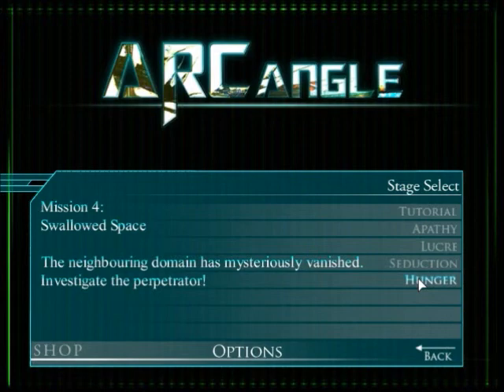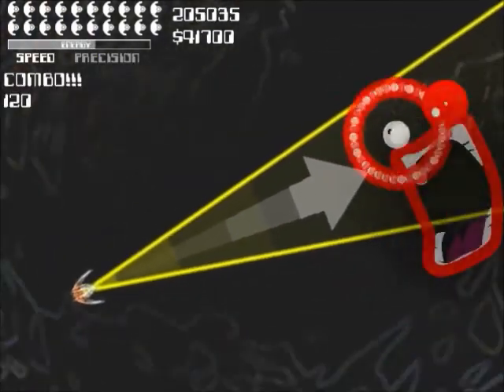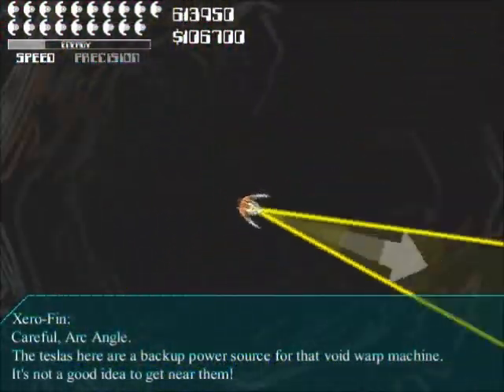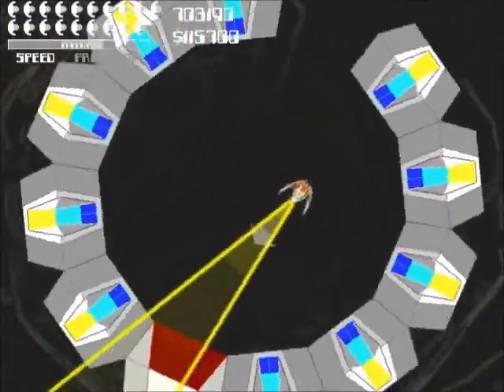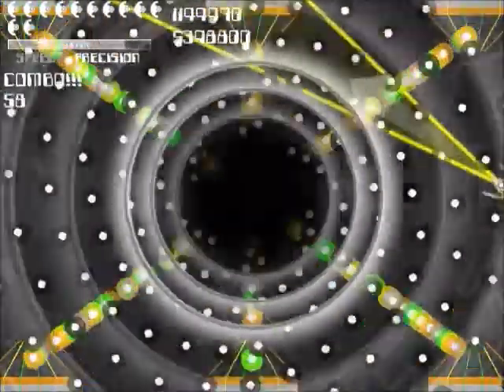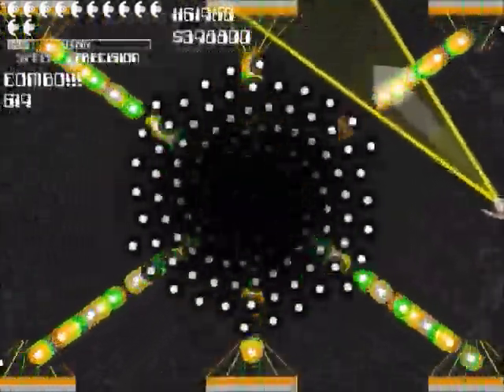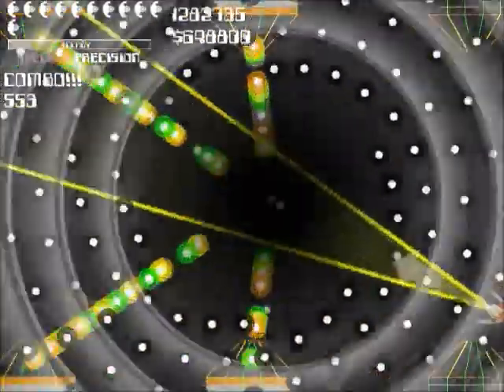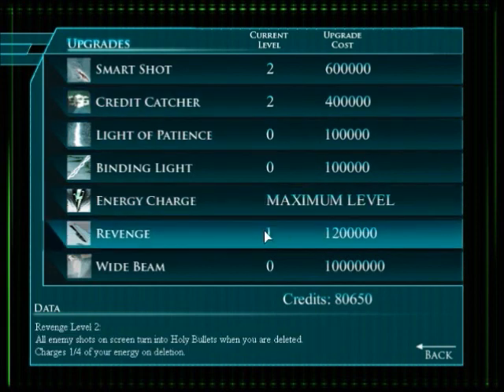Let's Play Arc Angle Episode 4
Arc Angle investigates the missing domain, finds that it's been obliterated, and defeats the warp hole that destroyed the dimension.